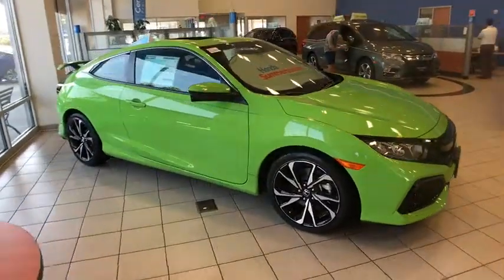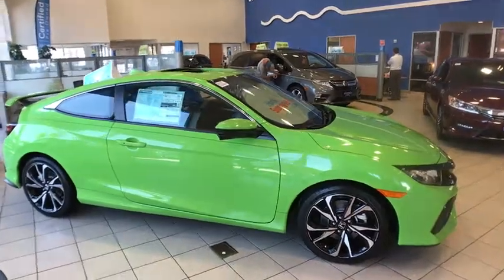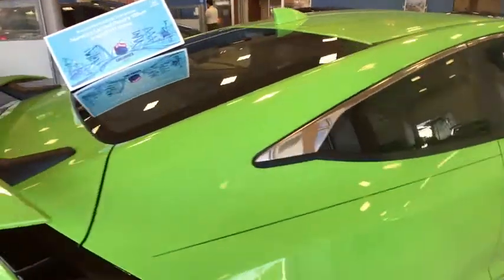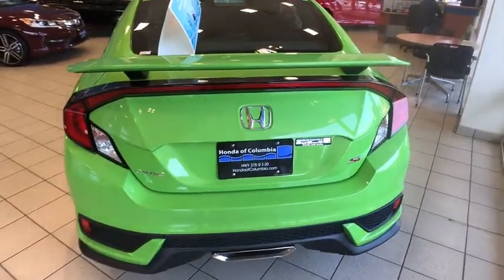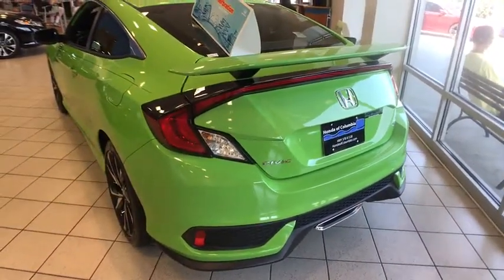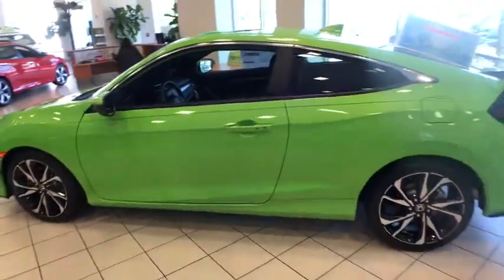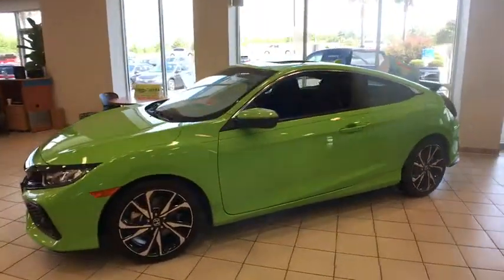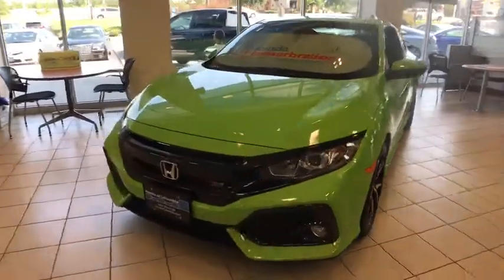2017 Honda Civic Columbia, Lexington, Irmo, West Columbia, Aiken, SC 20171173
2017 Honda Civic Si 28/38mpg** 38/28 Highway/City MPG**
Wheels: 18 Gloss Black Machine-Finished Alloy,Reclining Heated Front Bucket Seats,Cloth Seat Trim,Radio: 450-Watt AM/FM/HD/SiriusXM Audio System,4-Wheel Disc Brakes,Air Conditioning,Electronic Stability Control,Front Bucket Seats,Front Center Armrest,Leather Shift Knob,Spoiler,Tachometer,ABS brakes,Automatic temperature control,Brake assist,Bumpers: body-color,Delay-off headlights,Driver door bin,Driver vanity mirror,Dual front impact airbags,Dual front side impact airbags,Emergency communication system,Four wheel independent suspension,Front anti-roll bar,Front dual zone A/C,Front fog lights,Front reading lights,Fully automatic headlights,Heated door mirrors,Heated front seats,Illuminated entry,Low tire pressure warning,Occupant sensing airbag,Outside temperature display,Overhead airbag,Panic alarm,Passenger door bin,Passenger vanity mirror,Power door mirrors,Power moonroof,Power steering,Power windows,Radio data system,Rear anti-roll bar,Rear window defroster,Remote keyless entry,Security system,Speed control,Speed-sensing steering,Split folding rear seat,Steering wheel mounted audio controls,Telescoping steering wheel,Tilt steering wheel,Traction control,Trip computer,Variably intermittent wipers,10 Speakers,Speed-Sensitive Wipers,Rear seats: bench,AM/FM radio: SiriusXM,Exterior Parking Camera Rear